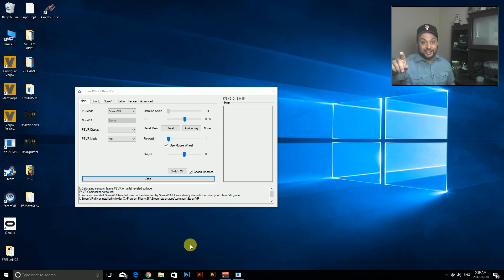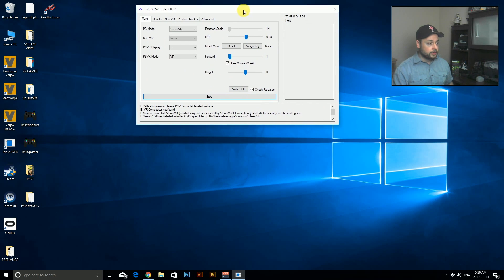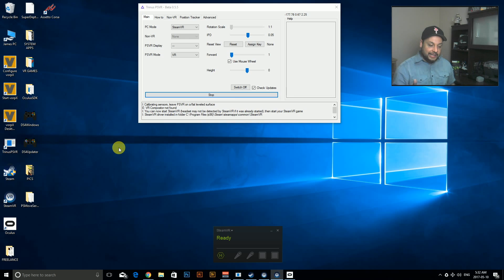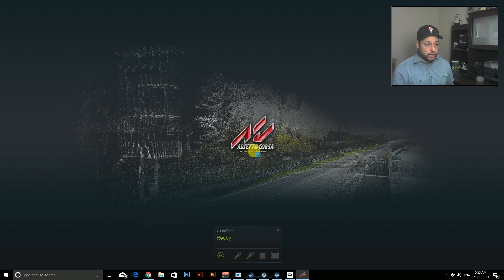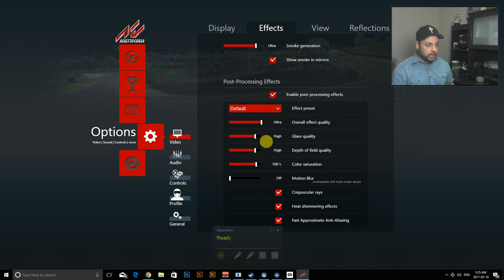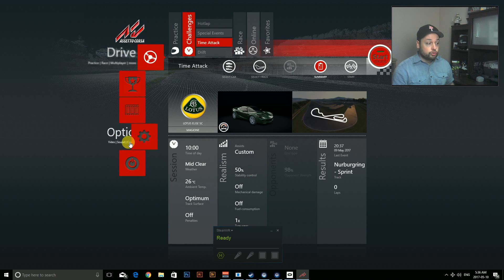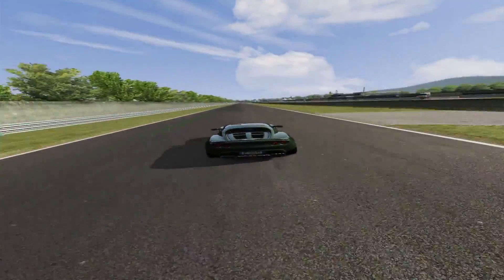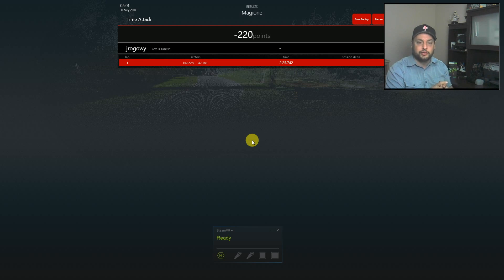HOW TO PLAY ASSETTO CORSA ON PSVR PC // TrinusVR, Assetto Corsa, PSVR VR Gameplay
In this video, Jraegames shows you how to setup your Playstation VR headset to play Assetto Corsa on PC! We go through some basic setting which will optimize your experience with this game on PSVR in VR by playing the amazing game Assetto Corsa!

This is a 100% working way to do it and takes very little time or effort to get up and running. Hope you enjoy!

GETTING STARTED

HOW TO SETUP YOUR PSVR TO PLAY ALL GAMES! (NON-STEAMVR)